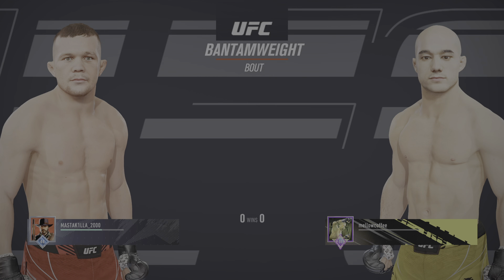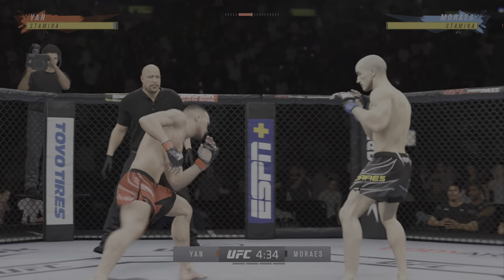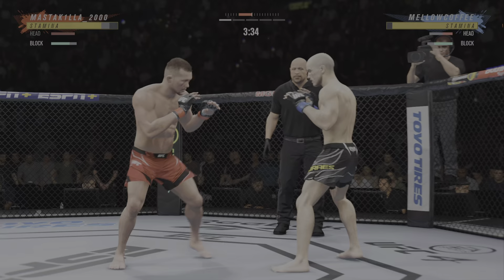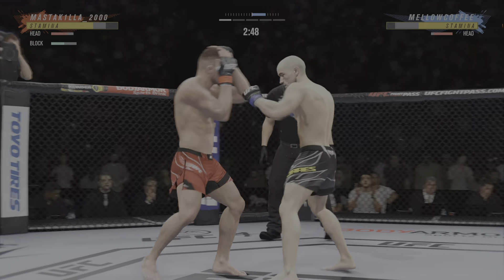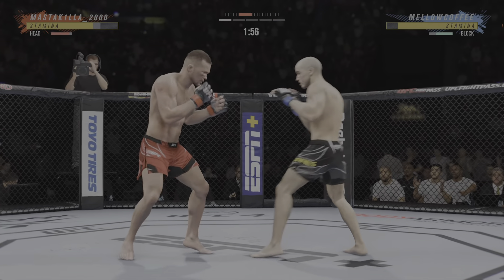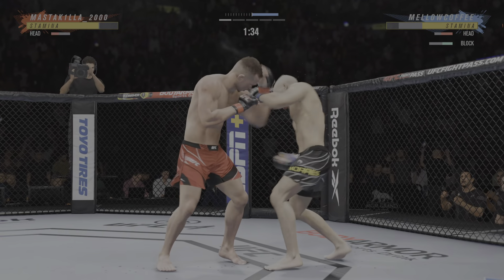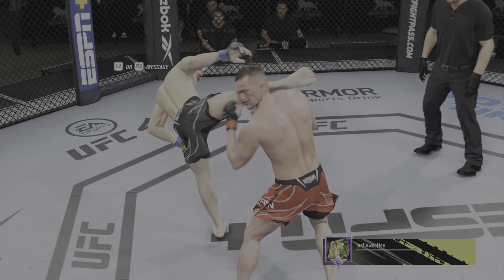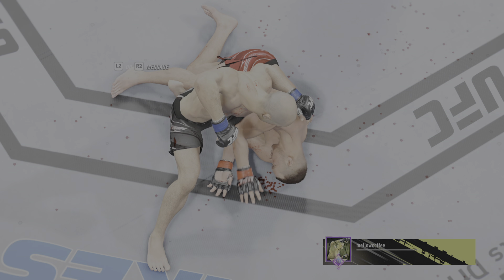Want to get better? Use Lower Rated Fighters! | UFC 4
You can be just as effective with lower rated fighters. Check your fighters moves. Play to your strengths, avoid your weaknesses! Learn your opponents tendencies. GO TO WORK!